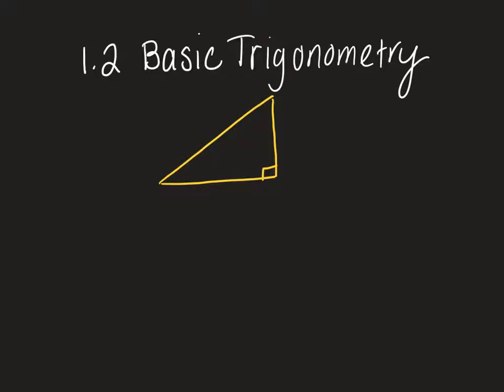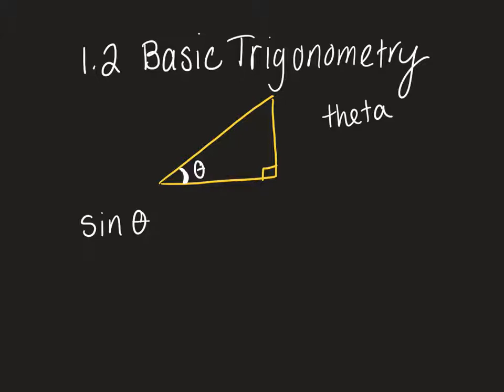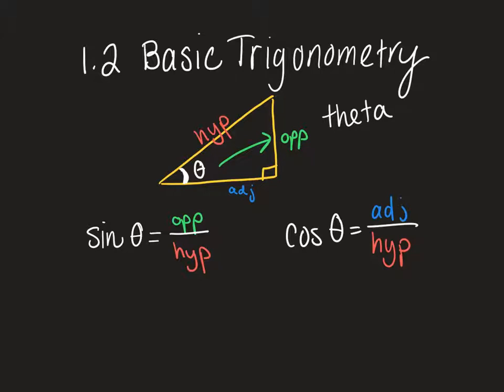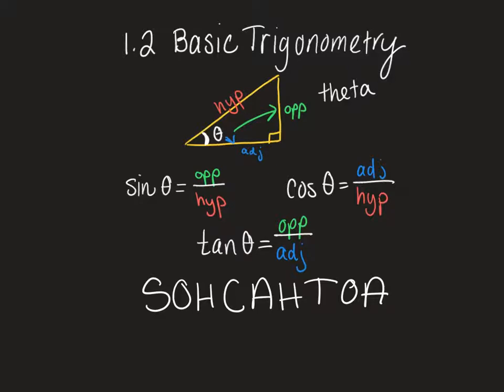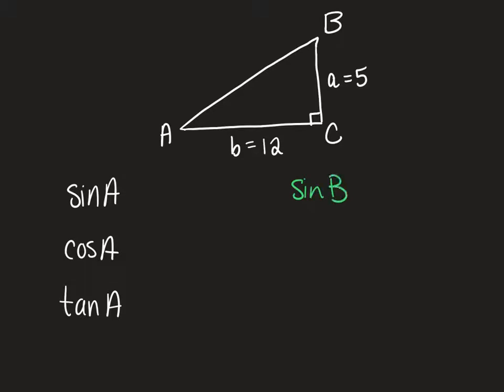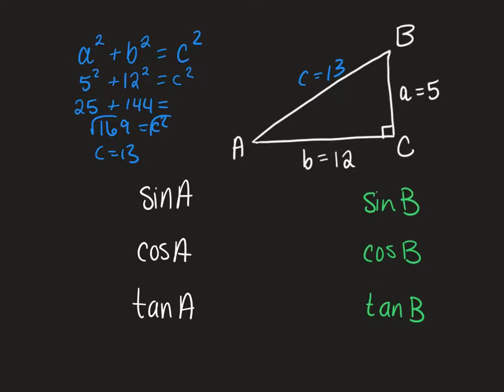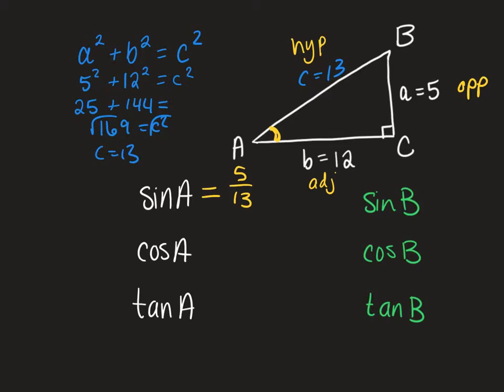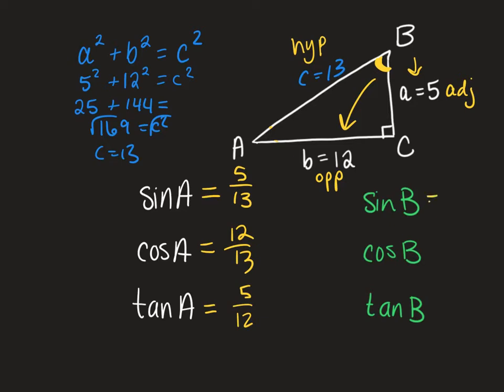Trig 1.2 Basic Trig